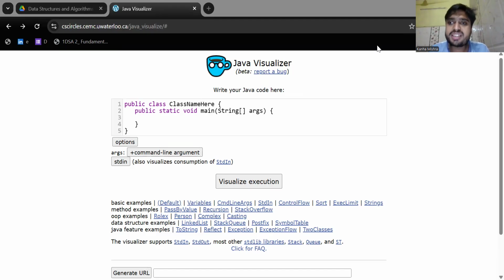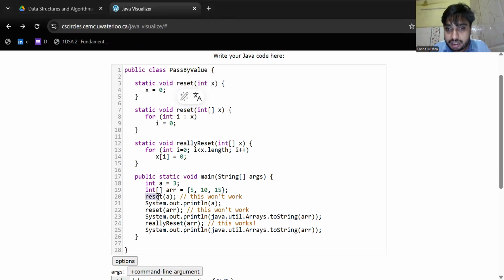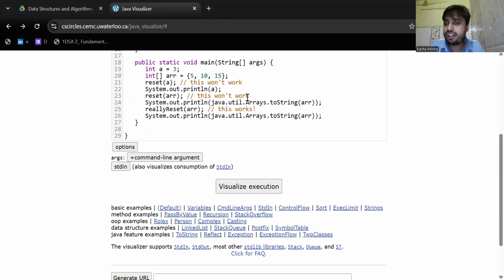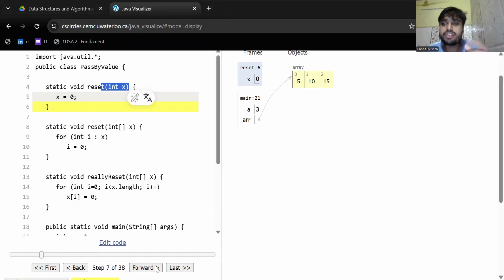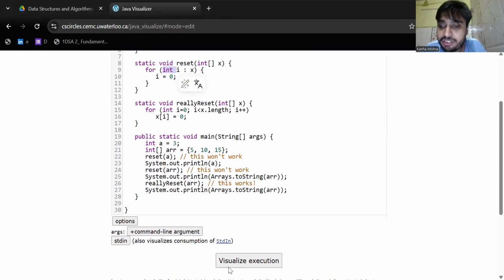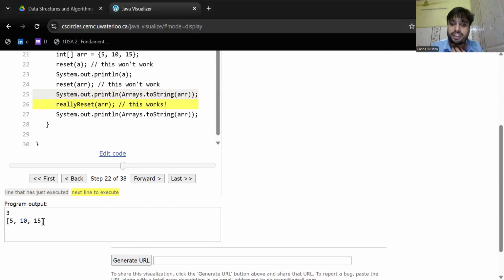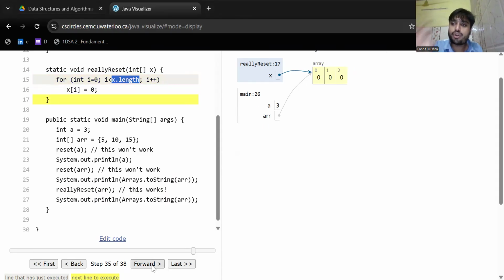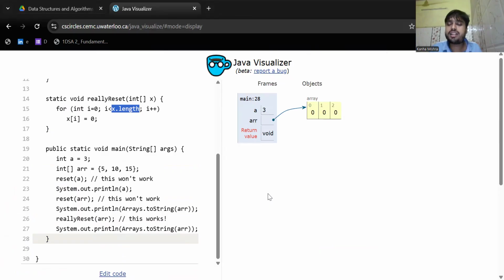Pass by Value vs Pass by Reference Explained Simply!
Pass by Value vs Pass by Reference Explained Simply! | Programming Basics Made Clear

Welcome to another highly requested video from Dr. Sourav Sir’s Classes, where we break down complex programming concepts into easy-to-understand lessons. Today’s topic is one of the most fundamental — and often misunderstood — in programming: Pass by Value vs Pass by Reference.

If you've ever been confused by how data is passed in functions — whether changes inside a function affect the original data or not — this video is for you! With real-life analogies, clear code examples, and language comparisons, we explain what Pass by Value and Pass by Reference truly mean in various programming environments like C, C++, Java, and Python.

💡 What You’ll Learn in This Video:
🔹 Definition & Concept

What is “Pass by Value”?

What is “Pass by Reference”?

🔹 How it Works in Code

Code walkthroughs in C, C++, Java, and Python

What happens in memory (stack/heap) when values or references are passed

Visualization of variable assignments and changes in functions

🔹 Real-life Analogies

Learn with simple real-world comparisons (like sharing a copy vs the original)

🔹 Language-Specific Behavior

Why Java behaves like Pass by Value but with object references

How Python’s object model affects function arguments

True Pass by Reference in C++ using pointers and references

Avoiding unintended side effects

When to use each method effectively

🎯 Why You Must Understand This Topic
Many bugs, logical errors, and performance issues arise from misunderstanding how data is passed between functions. Knowing how arguments are handled is key to writing predictable, safe, and optimized code. Whether you’re debugging, preparing for coding interviews, or optimizing systems — mastering this concept is crucial.

In this video, we keep the explanation simple, concise, and language-neutral, helping you understand the universal concept first before diving into language-specific behavior.

✔️ Programming beginners
✔️ B.Sc. / M.Sc. Computer Science students
✔️ Engineering students (CSE/IT)
✔️ ISI/CMI aspirants
✔️ GATE (CS) candidates
✔️ Anyone preparing for coding interviews or system design roles

📘 Languages Covered:
✅ C
✅ C++
✅ Java
✅ Python

This makes the video suitable for a wide variety of learners and coding environments.

🏫 Need Expert Coaching for Programming or Computer Science Exams?
Join Dr. Sourav Sir’s Classes, one of India’s most trusted coaching institutes, providing specialized training in:

✅ Programming Fundamentals (C, C++, Java, Python)
✅ Data Structures and Algorithms
✅ Operating Systems, DBMS, and Networking
✅ ISI & CMI Entrance Preparation
✅ GATE Computer Science
✅ University Level B.Sc./M.Sc. Courses

We offer:
📌 Personal mentorship (online/offline)
📌 Recorded + live classes
📌 Detailed notes, handouts & mock tests
📌 Concept-building + problem-solving focused approach
📌 Affordable pricing with flexible batch timing

Our courses are built with care to help you understand, apply, and excel in every concept. Thousands of students have cracked competitive exams and achieved academic excellence with us — you can too!

Drop your questions or topic requests in the comments section — we respond to every learner!